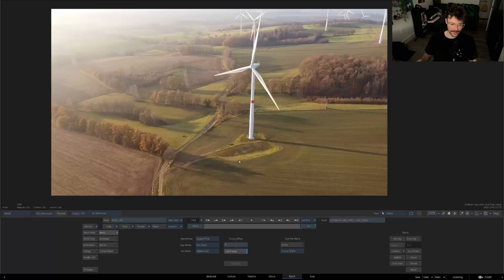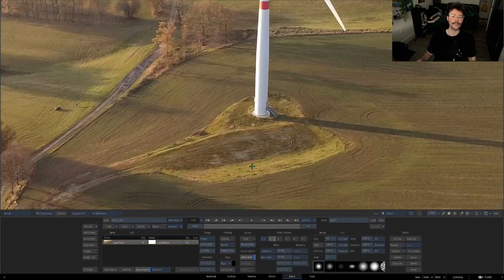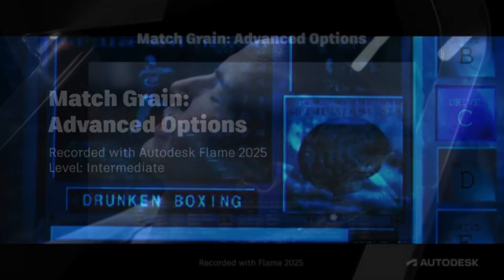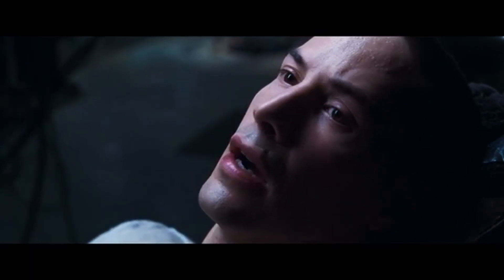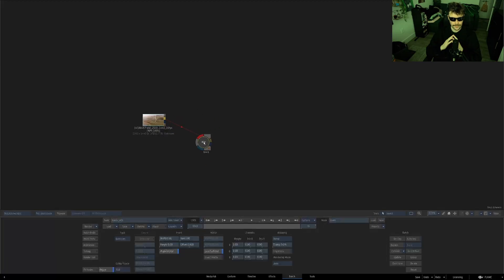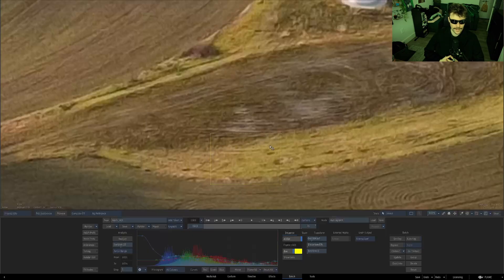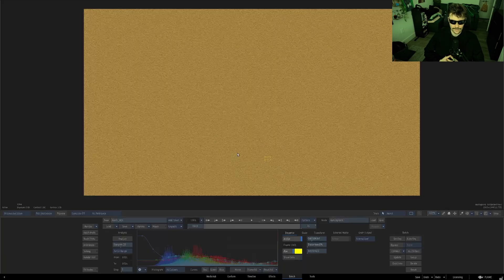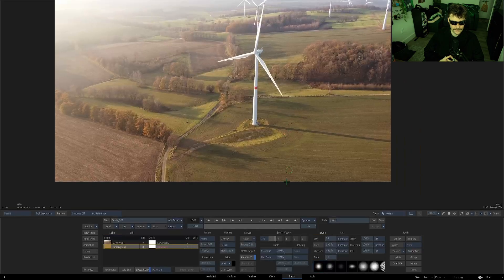Autodesk Flame Secret Scatter Textures Like Magic No More Tiling!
Struggling with repetitive patterns when cloning textures in Autodesk Flame? 😫 In this quick tutorial, I’ll show you a game-changing hack using the Match Grain node to scatter cloned patches (like that annoying dead grass!) and break up tiling instantly. No more getting called out for obvious clone jobs—this technique lets you disperse textures naturally and keep your work looking seamless.

I’ll walk you through the entire workflow:
✅ Blur Node setup for subtle dispersion
✅ Match Grain’s hidden "dispersion" trick (no more repetitive patterns!)
✅ Paint Node reveal magic to blend textures like a pro

Whether you’re fixing client requests or enhancing environments, this method will save your sanity. 🔥